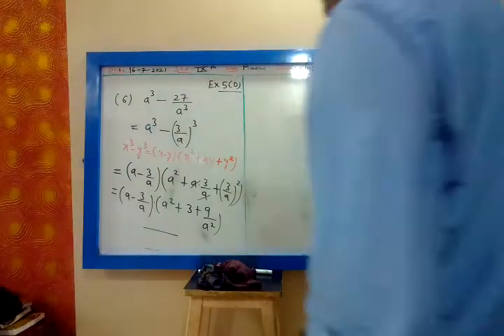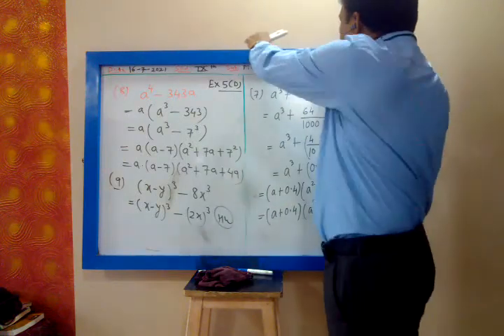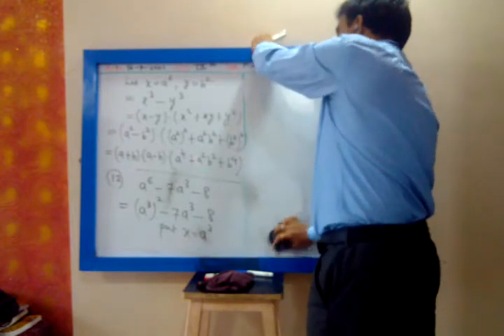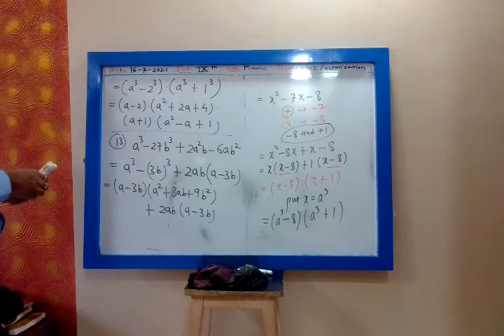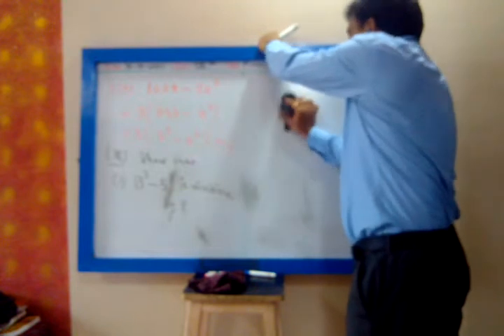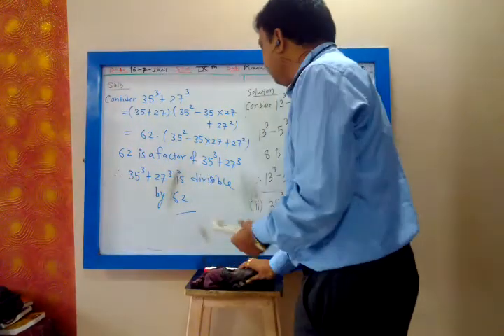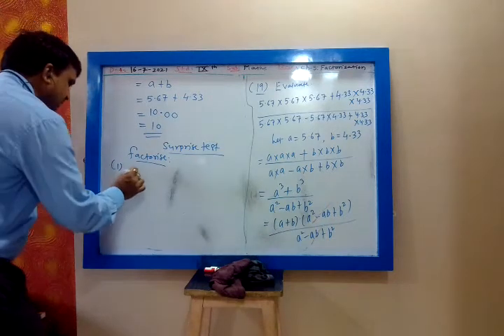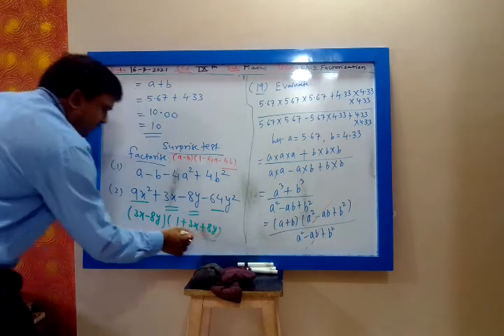9 th ICSE Maths , Chapter-5: Factorisation, Part-7